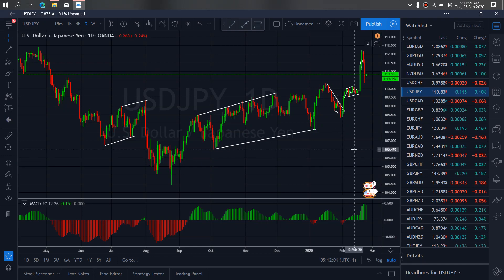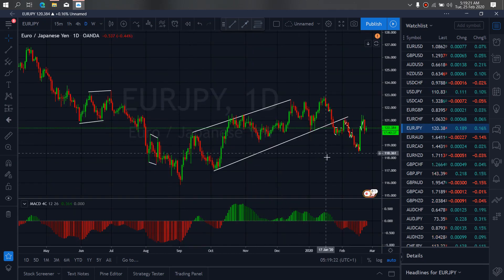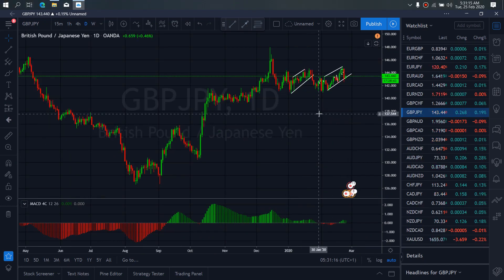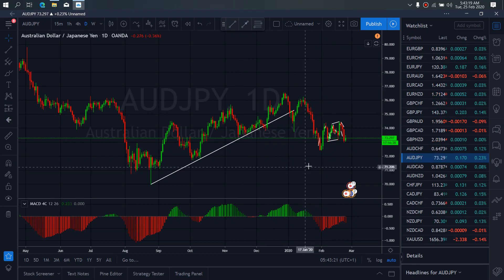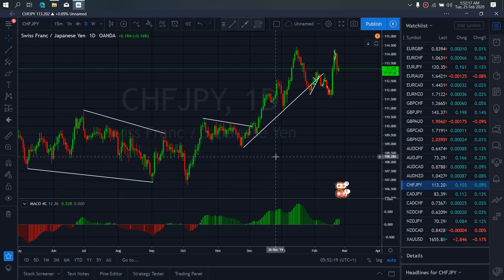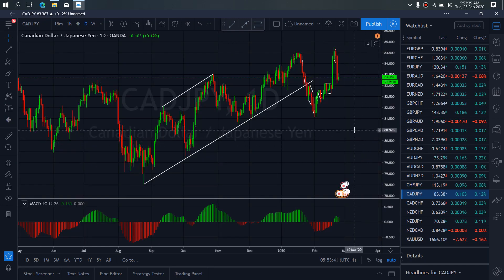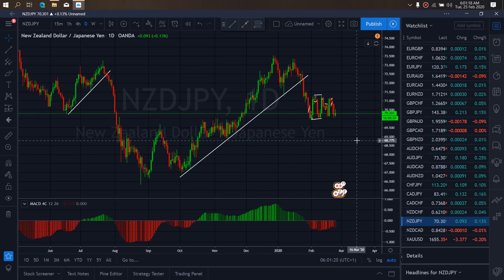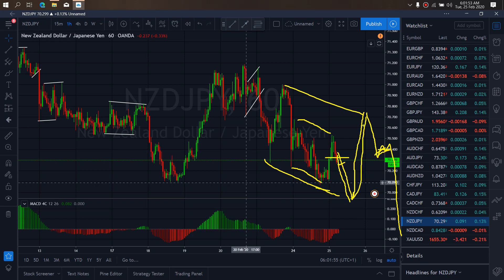JPY FOREX MONEY MARKET TRADE SETUPS & SIGNALS for 25th Feb 2020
Daily Trade Setups on Asset/Chart/Forex Pairs.